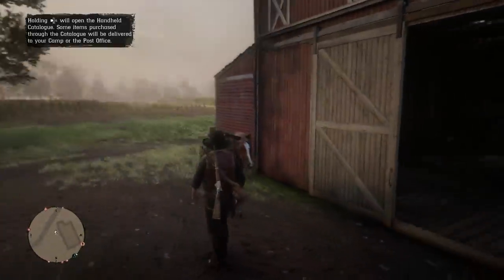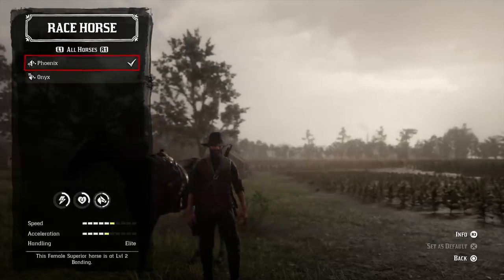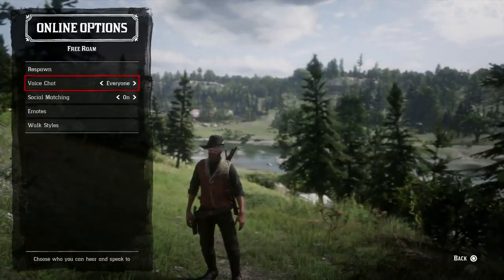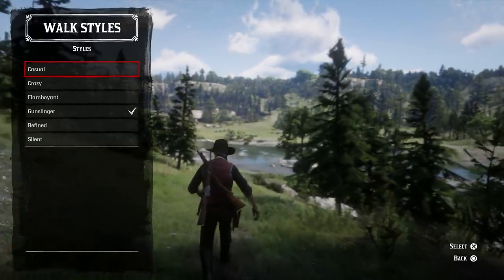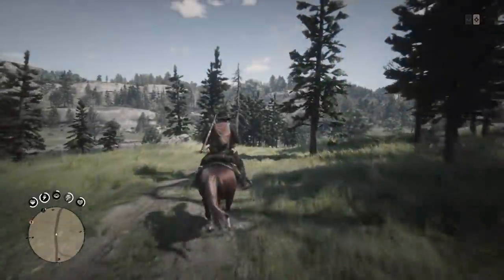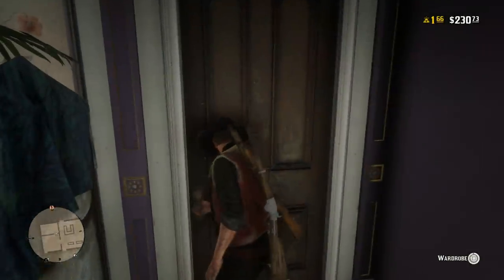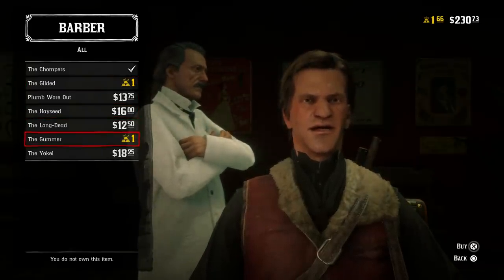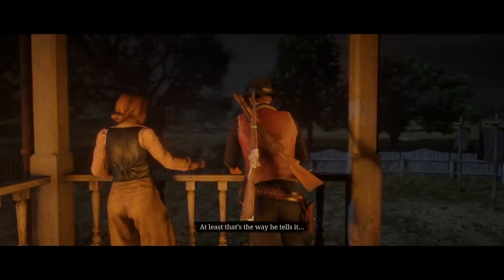30 Helpful Tips, Tricks & Things To Do That Will Make You A Better Player In Red Dead Online! (RDR2)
30 Helpful Tips, Tricks & Things To Do That Will Make You A Better Player In Red Dead Online! (RDR2)

30 helpful tips, useful tricks and things to do that will make you a much BETTER player in Red Dead Online! (RDR2 Multiplayer)